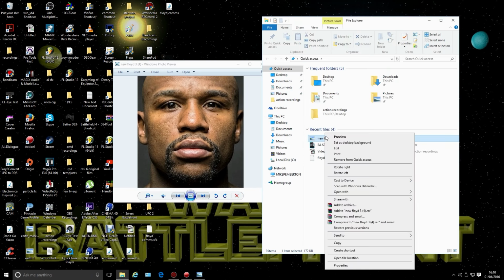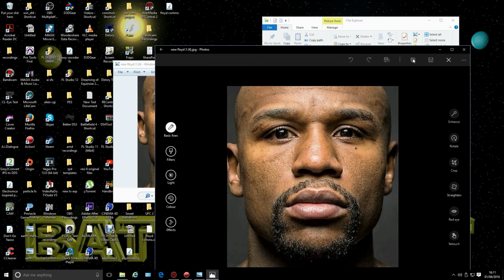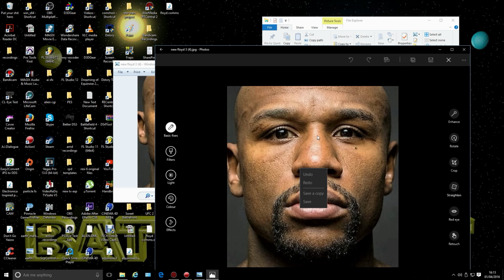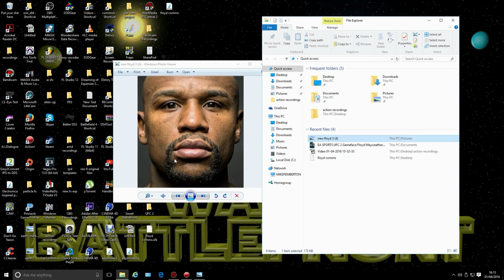EA SPORTS UFC 2 Gameface Floyd Mayweather 2.0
I always knew there was room for improvement.
What do you think?
Manny Pacquiao v Floyd Mayweather coming soon...